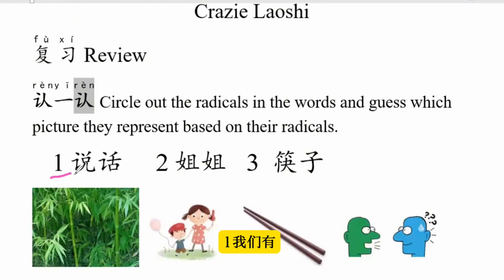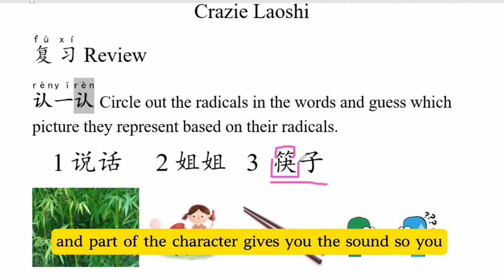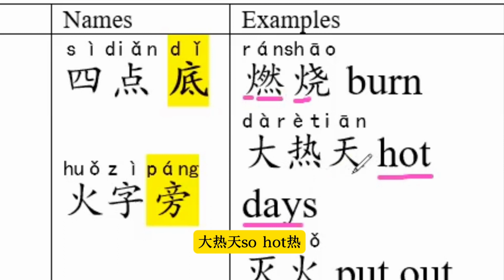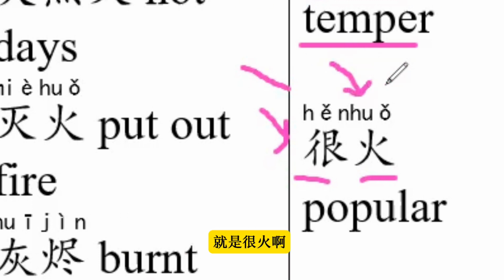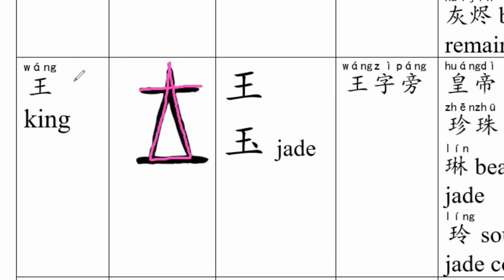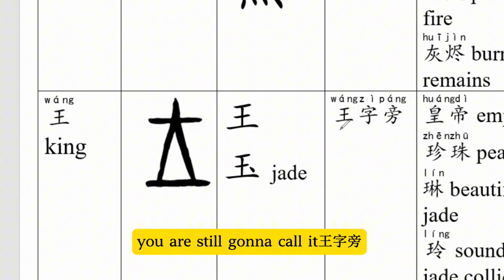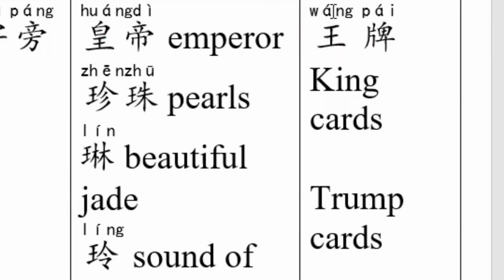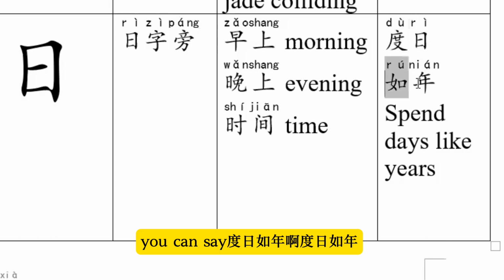Most Common Chinese Radicals Lesson 6火日王, Improve Chinese Reading in 10 minutes